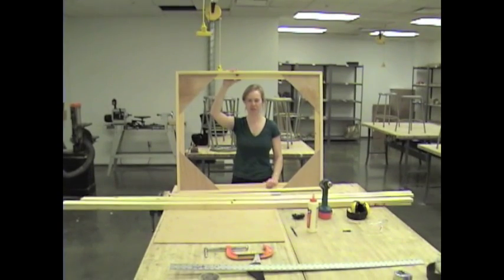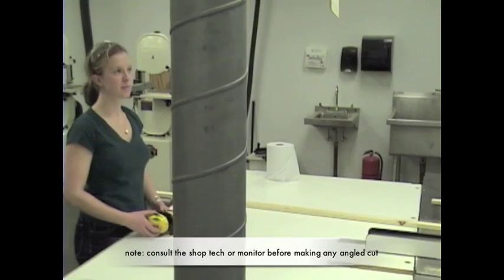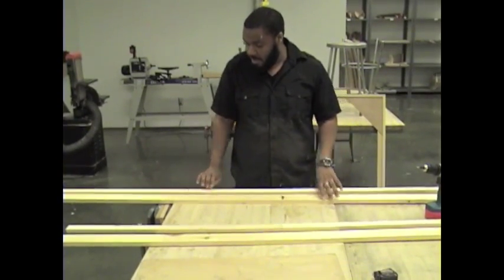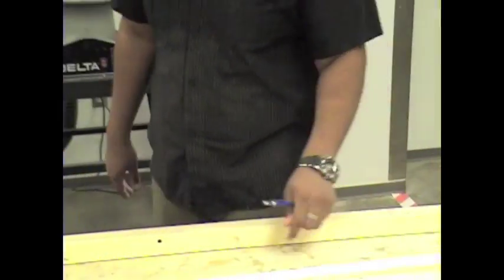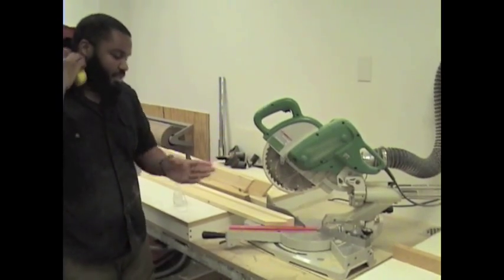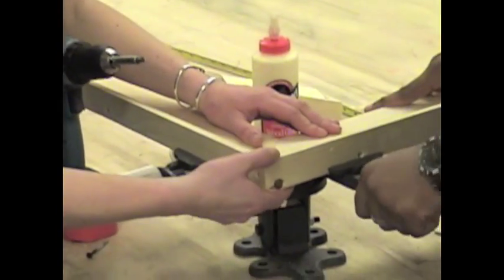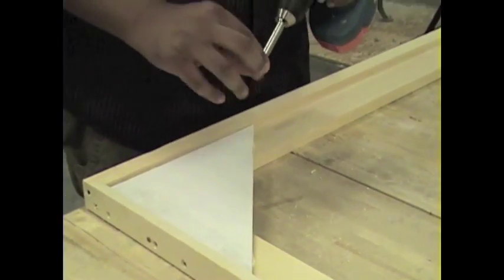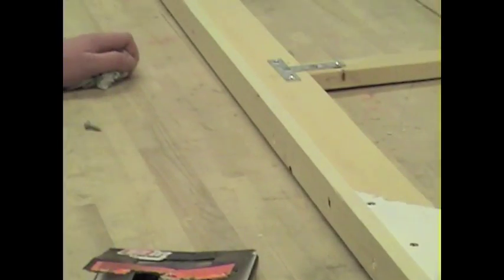Building painting surfaces PART 2: Canvas supports/stretcher bars